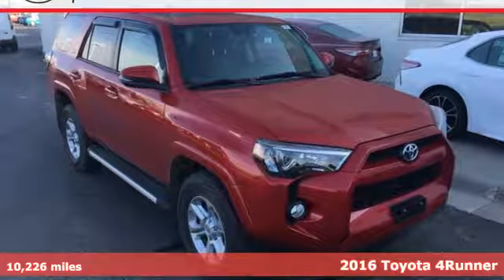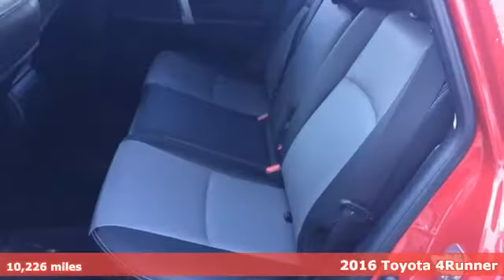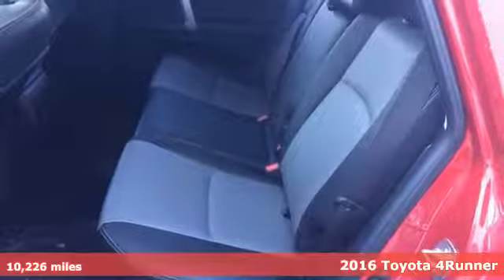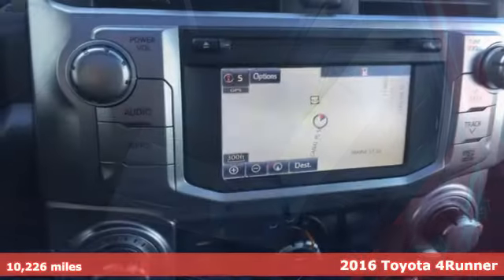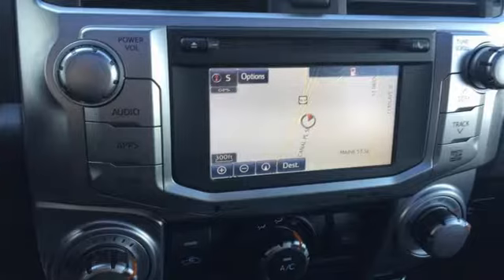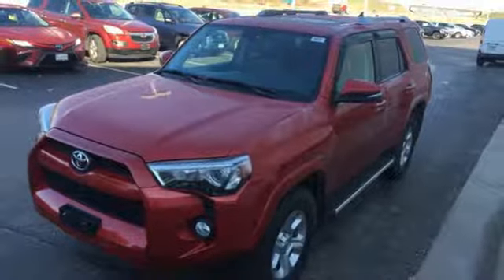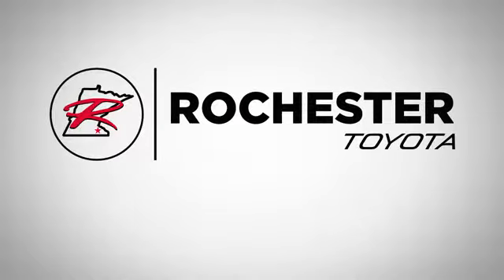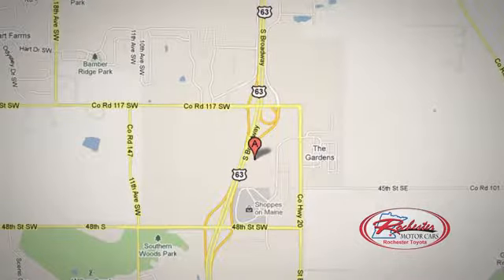Used 2016 Toyota 4Runner Rochester, MN SB47887 - SOLD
Year: 2016
Make: Toyota
Model: 4Runner
Trim: SR5 Premium
Engine: 4.0L V6 SMPI DOHC
Transmission: 5-Speed Automatic with Overdrive
Color: Barcelona Red Metallic
Interior: Black/Graphite
Mileage: 10226
Stock #: SB47887
VIN: JTEBU5JR6G5340799
Recent Arrival! Certified. 2016 Toyota 4Runner SR5 Premium 4WD - Certified - Sunroof - Heated Leather - Nav Barcelona Red Metallic Priced below KBB Fair Purchase Price! Odometer is 12969 miles below market average! One Owner, Local Trade, Low Miles, Clean Vehicle History Report, AWD, 4WD, Back Up Camera, Heated Seats, Leather Seats, Sunroof/Moonroof, Bluetooth, Hands Free, Navigation, Portable Audio Connection, Tow Package, Sirius Radio, Toyota Entune, Touch Screen, Non Smoker, 4D Sport Utility, 4.0L V6 SMPI DOHC, 5-Speed Automatic with Overdrive, 4WD, Barcelona Red Metallic, Black/Graphite w/Softex Synthetic Leather Seat Trim, 17" x 7.0" 6-Spoke Alloy Wheels, Navigation System, Premium Package w/Softex.brbrToyota Certified Used Vehicles Details:brbr * Roadside Assistancebr * Warranty Deductible: $50br * Limited Warranty: 12 Month/12,000 Mile (whichever comes first) from certified purchase datebr * Transferable Warrantybr * Vehicle Historybr * Powertrain Limited Warranty: 84 Month/100,000 Mile (whichever comes first) from original in-service datebr * 160 Point InspectionbrbrbrAwards:br * 2016 KBB.com Best Resale Value Awards Stop by, call, or email us today at Rochester Toyota. We look forward to earning your business.

Address:
4365 Canal Place Southeast